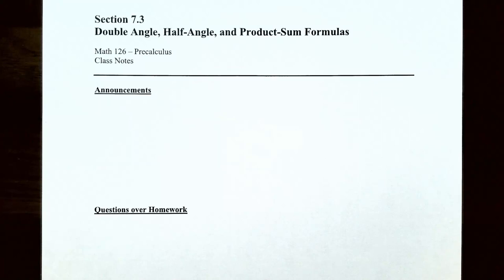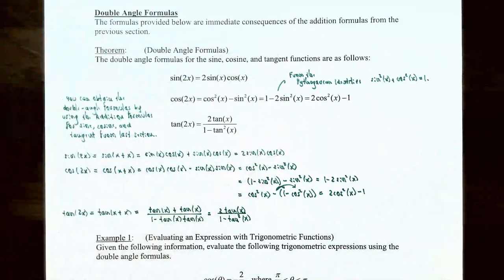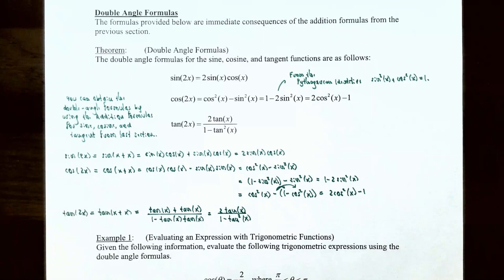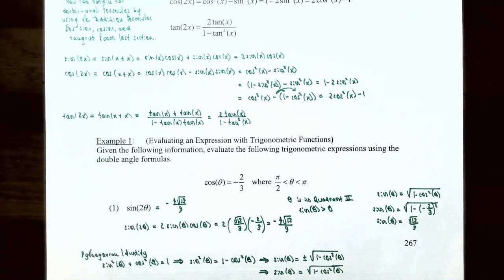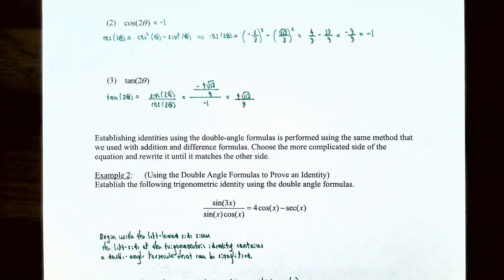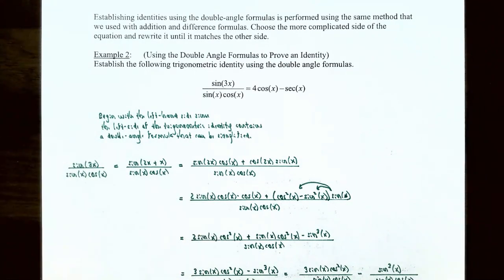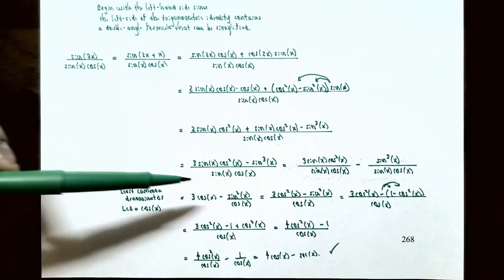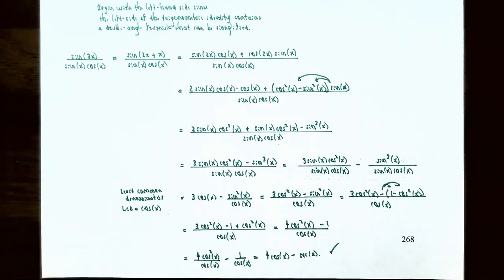Double Angle Identities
In this video, we discuss the double angle identities for the sine, cosine, and tangent functions, and then use the formulas to find exact values of trigonometric functions. We also use the double angle identities to verify trigonometric identities.